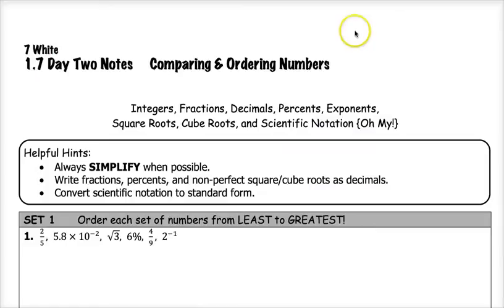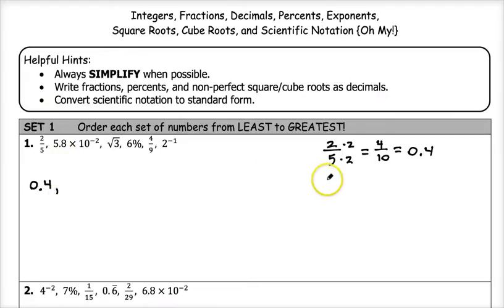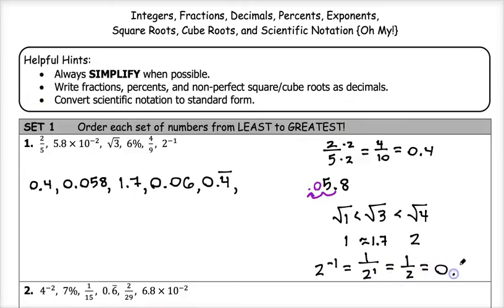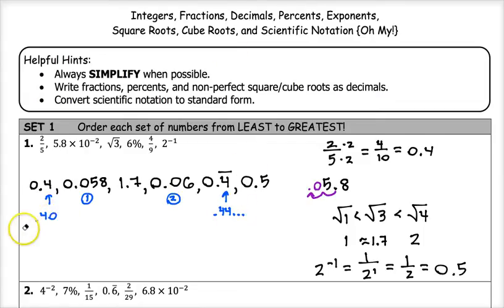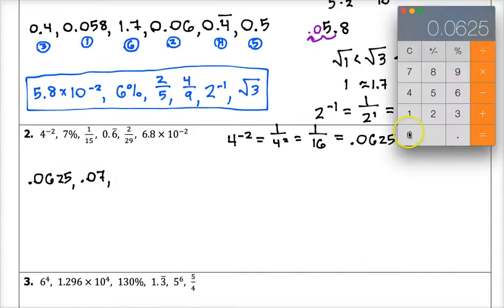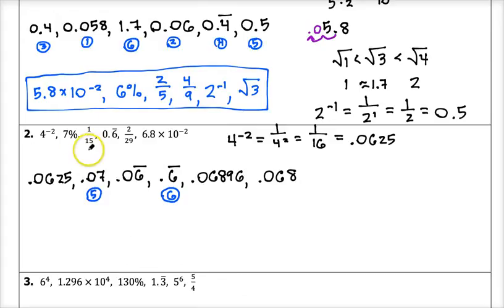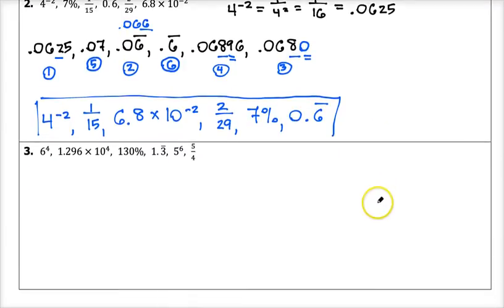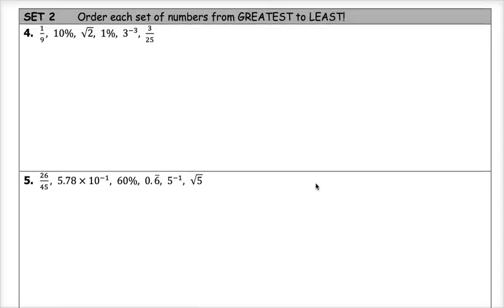1.12 Comparing & Ordering Numbers